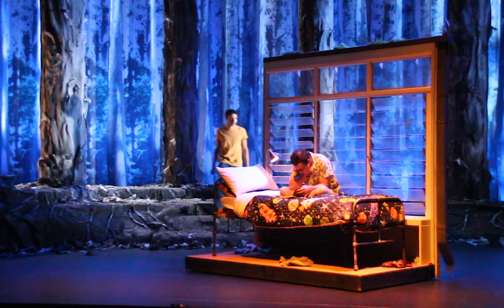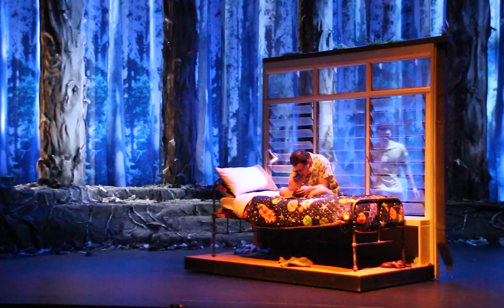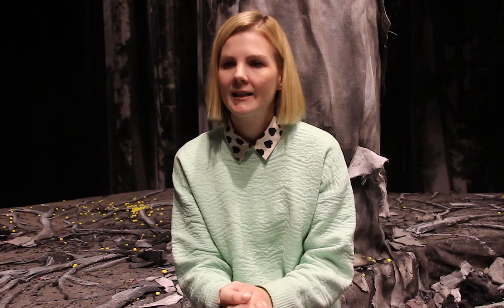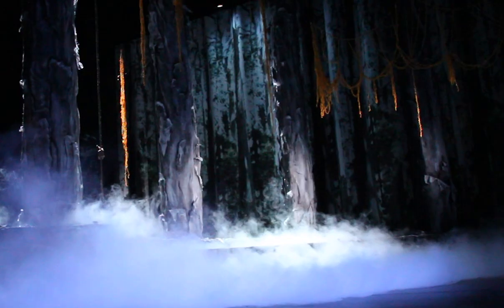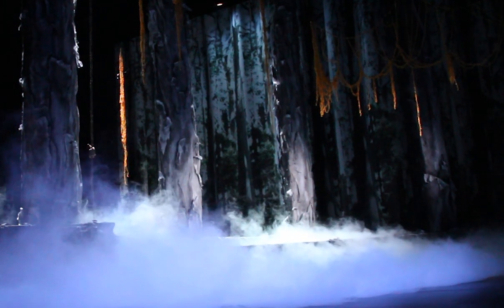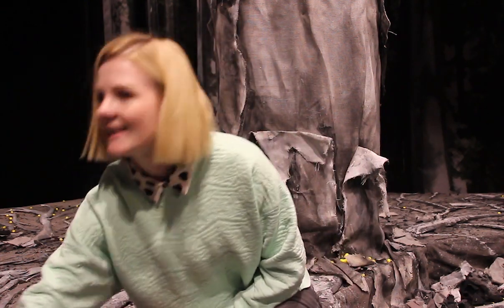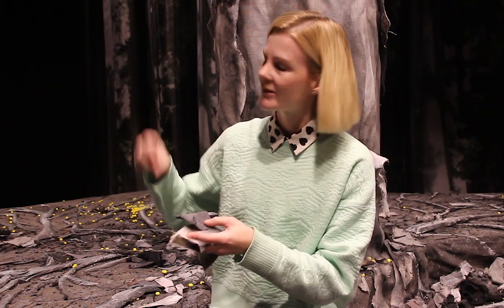Jasper Jones: Designing Corrigan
Ailsa Paterson's set has been hailed as a "supreme work of art". Here she tells us what inspired her stunning design for Jasper Jones.